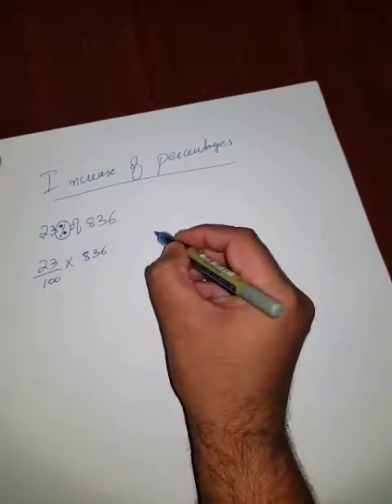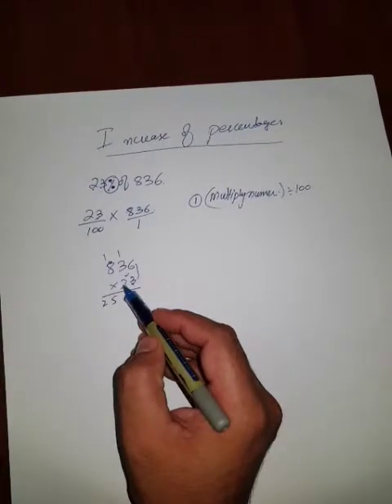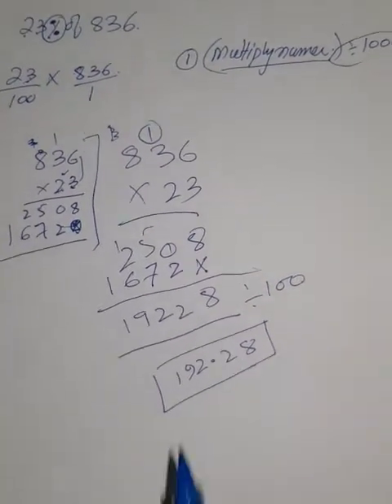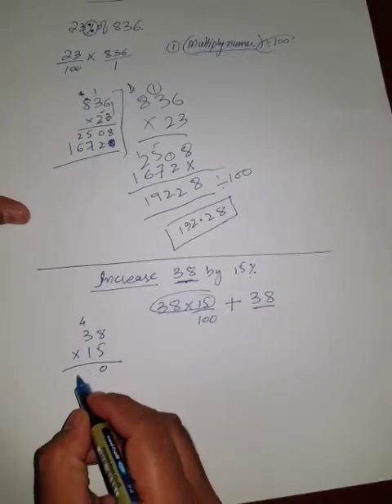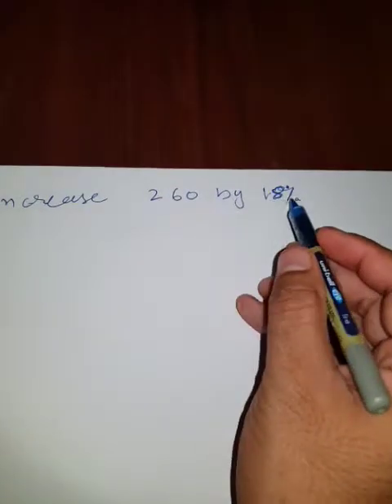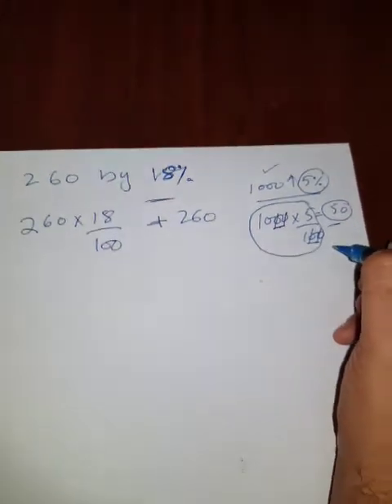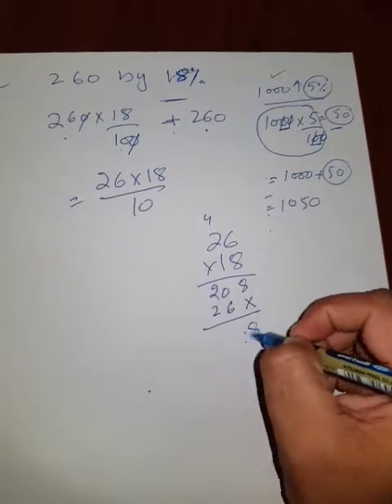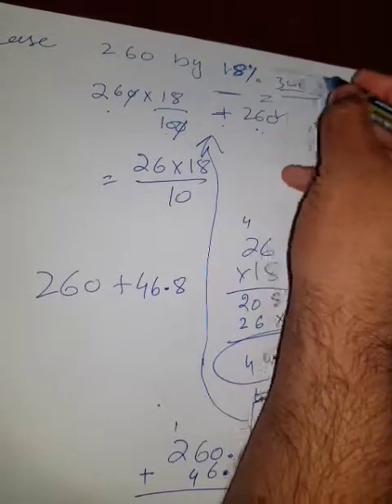Calculating increase of percentages by smart mth with tr. Kamran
In this video,  you will learn how to calculate or increase a number by certain percentage